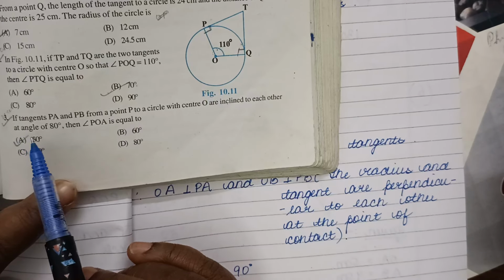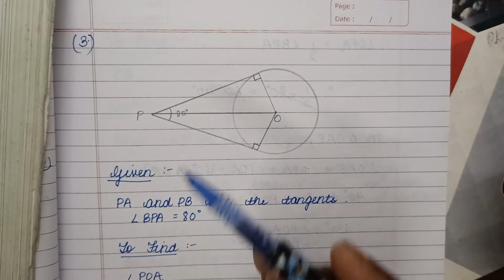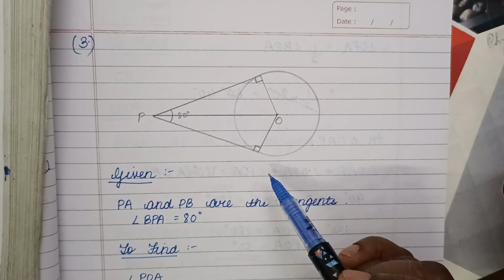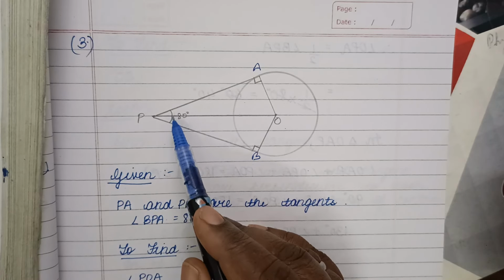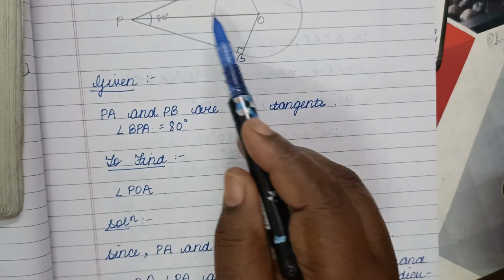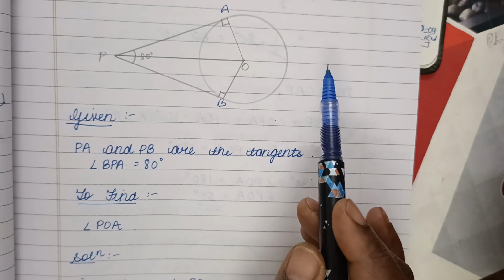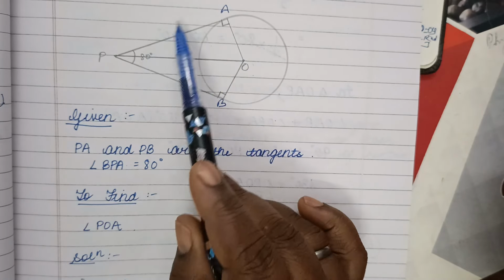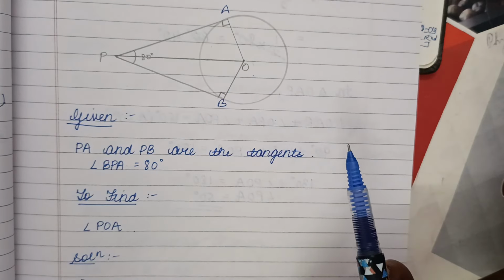Class 10, Circles Part 2,Theorem 2,Ex 10.2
Ex 10.2 Q 1-3, Theorem 2